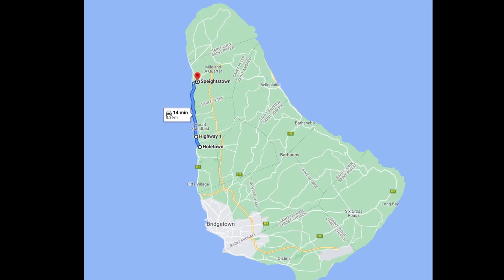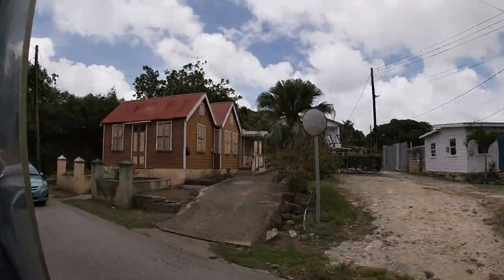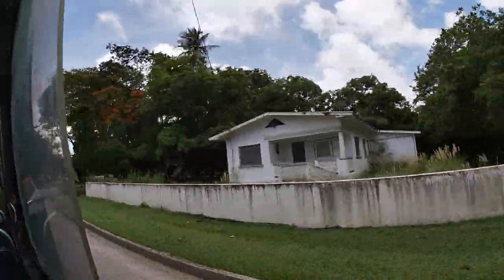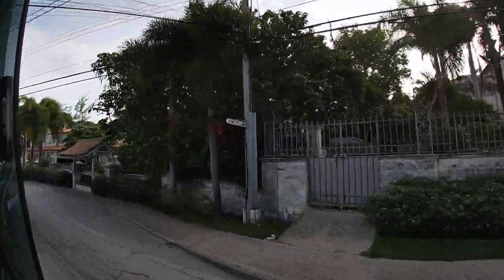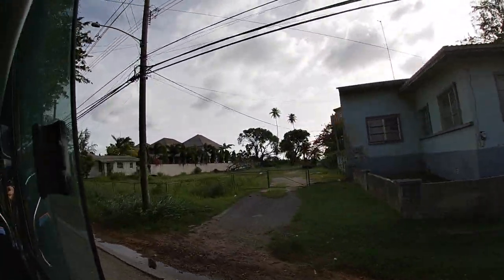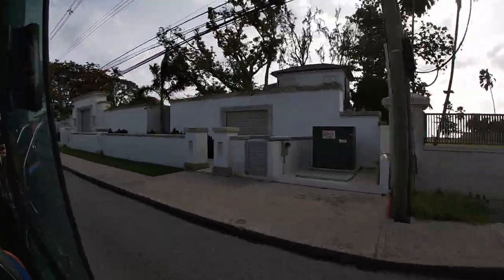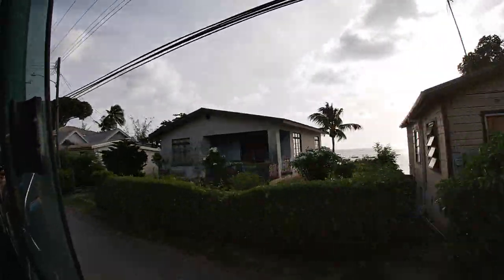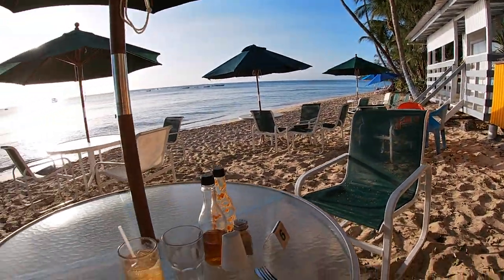Barbados Bus Tour #2: Speightstown to Holetown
What does Barbados look like?
Get an authentic view of the country from one of the many buses zipping along the highway!